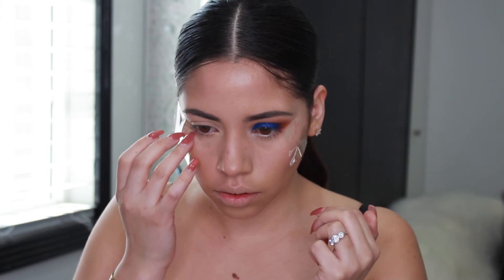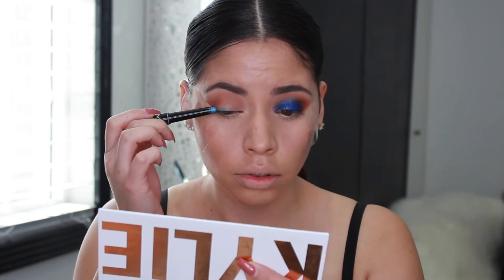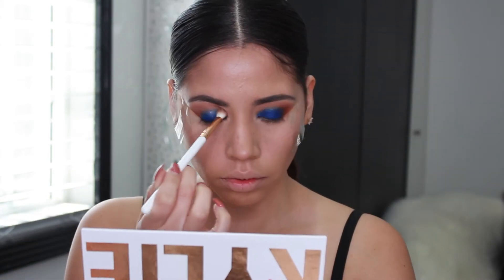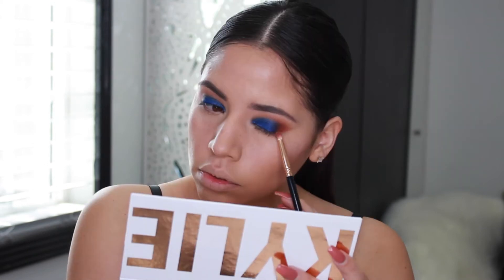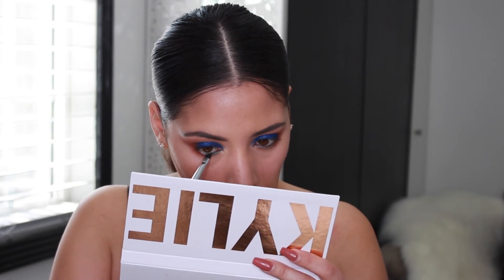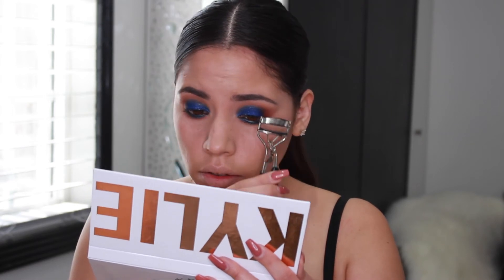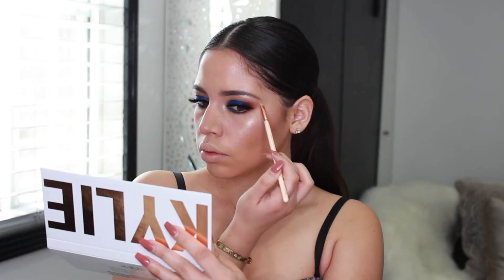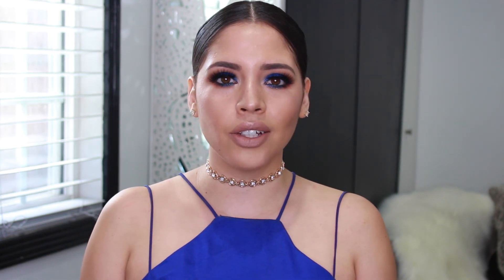The Royal Makeup Look ft THE ROYAL PEACH PALETTE| Sinai Ruelas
The Royal Makeup Look ft THE ROYAL PEACH PALETTE

Helloooo!! Today I created this royal blue makeup look, since I saw the color royal in the new Kylie Cosmetics, The Royal Peach Palette, I knew I had to create a look using that color and here it is!!! It is very beautiful and can even be worn on your Valentines' Date!! Enjoy!
xoxo
                                                                  -Sinai Ruelas

SinaiRuelas

PRODUCTS USED
EYES:
The Royal Peach Palette
 Sandy
 Cinnamon
 Royal
 Duke
 Peachy

Nyx Glam Shadow Stick
 Illuminating Topaz

Blush:

Highlighter:
Tarte
Pro glow Palette
Mixed
 Lit
 Strobe

Lips:
KYLIE Cosmetics
Moon Lipkit